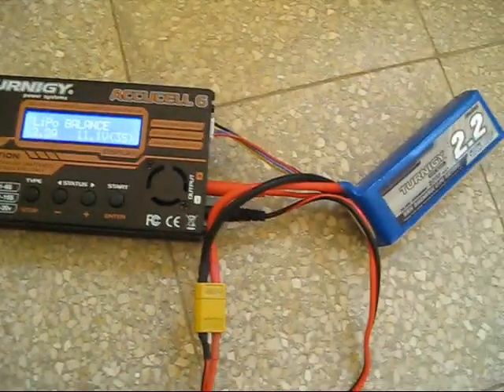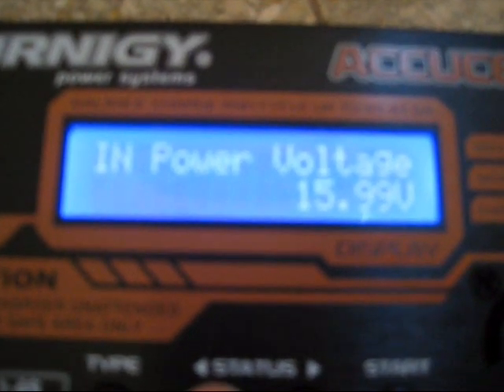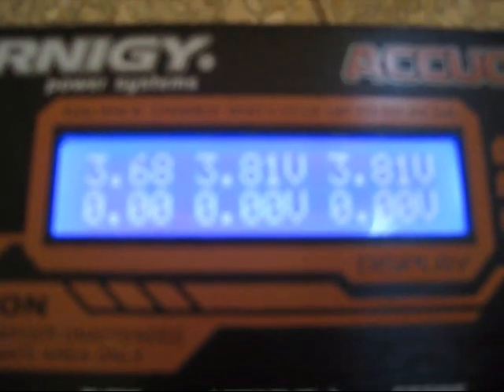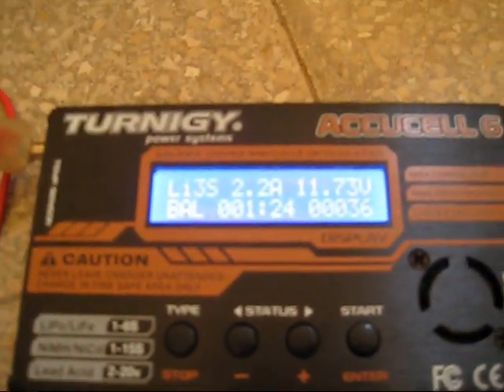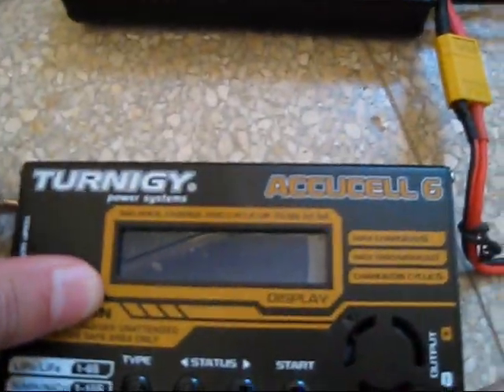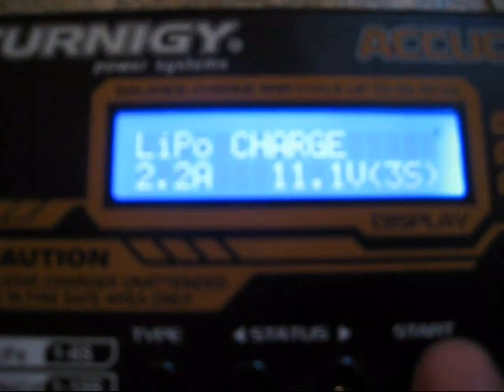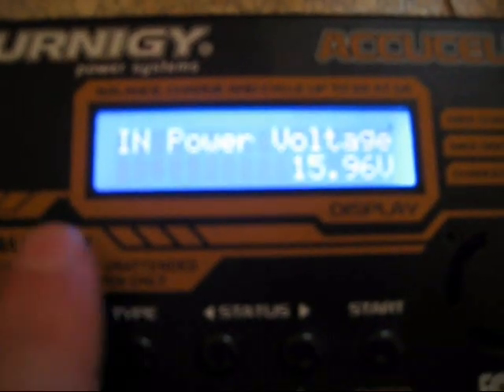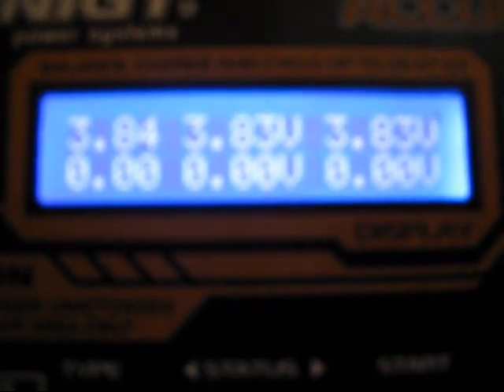New turnigy accucel 6 - malfunction - solved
This is NEW turnigy accucel 6,
Can not charge or blance an lipo battery.